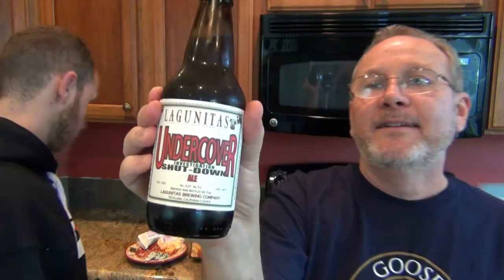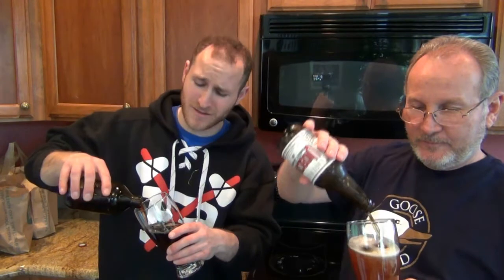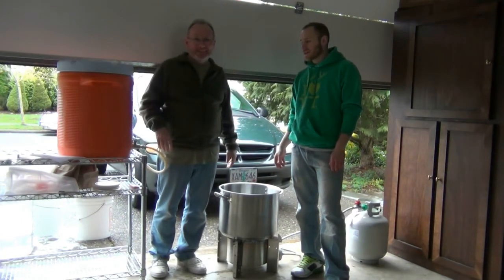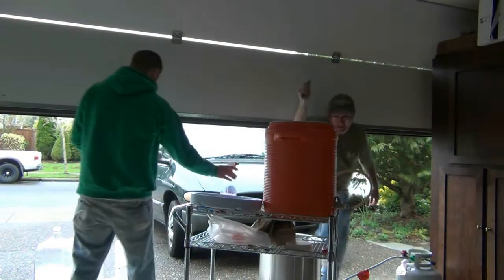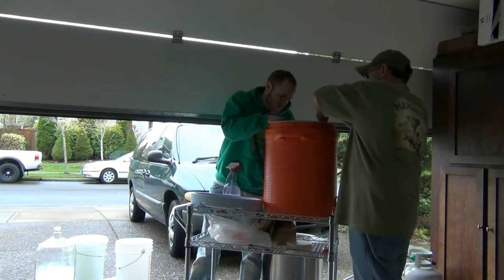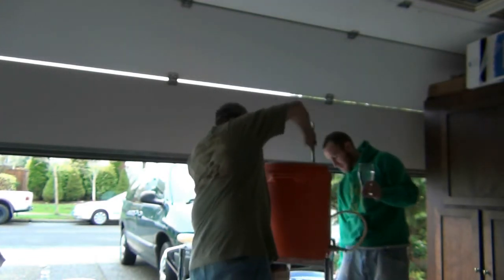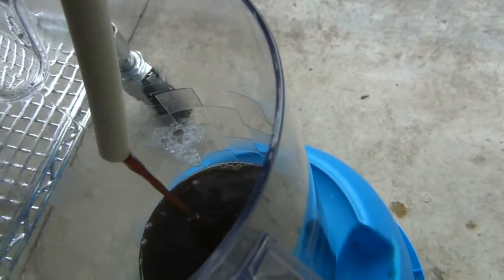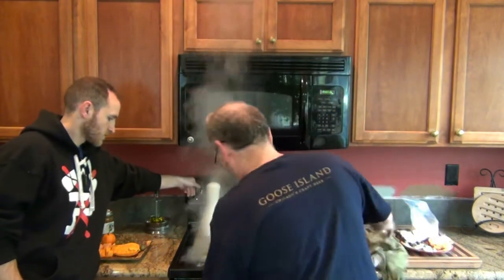Homebrew Wednesday 50: First Yeast Starter, SJPorr Experiment Beer, Bloopers